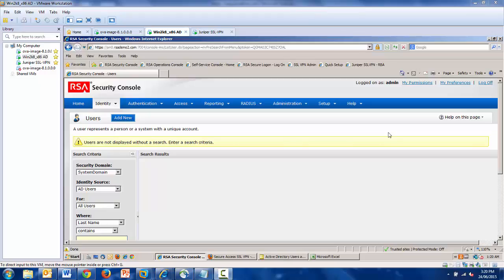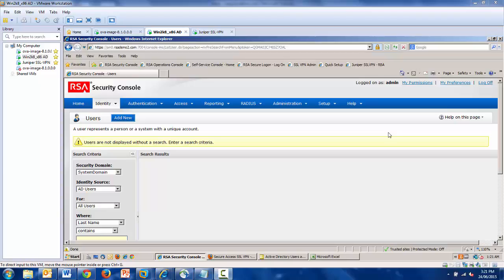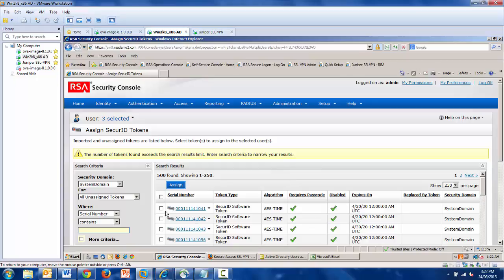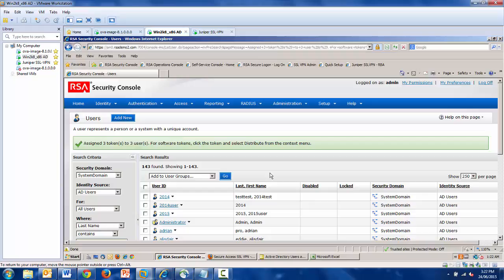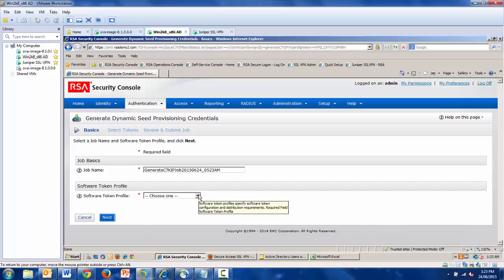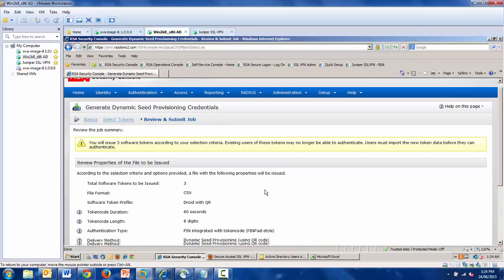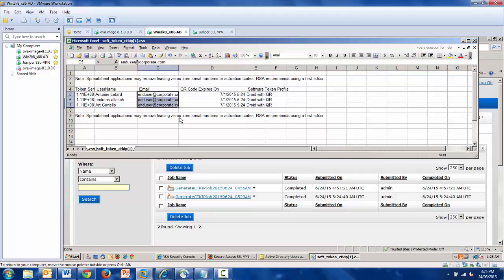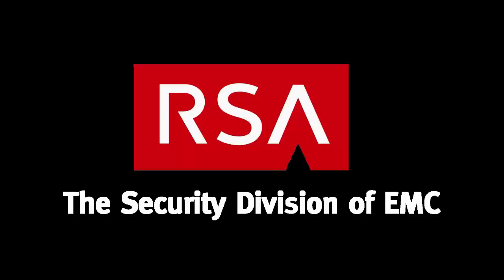Bulk Software Token Provisioning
This video demonstrates the ability for RSA Authentication Manager v8.1 to push RSA Software Tokens to many, many end users directly from the AM Security Console.